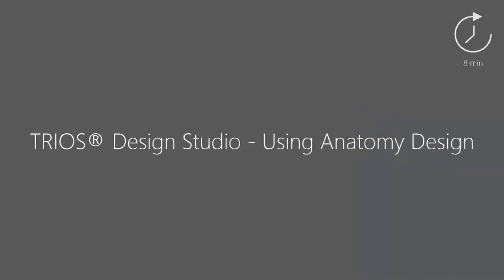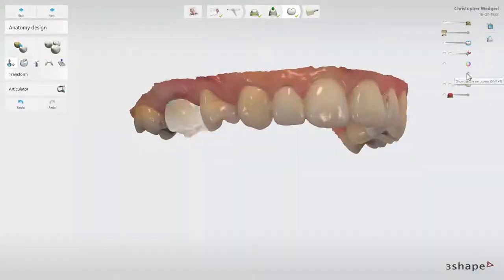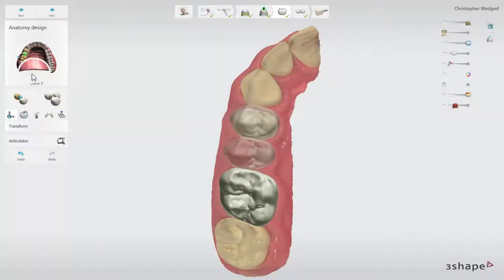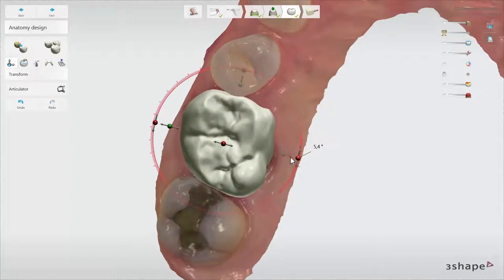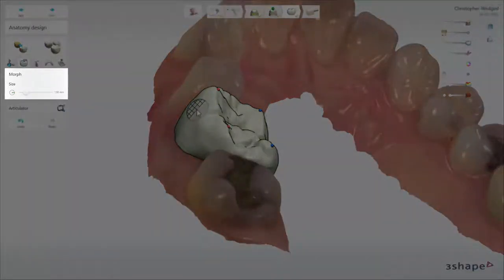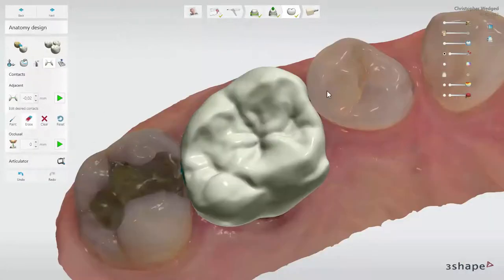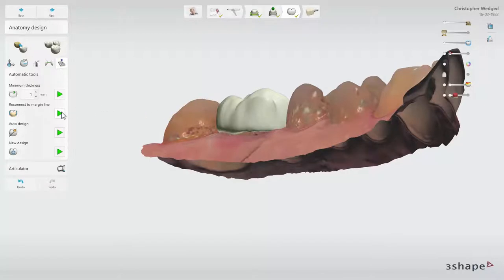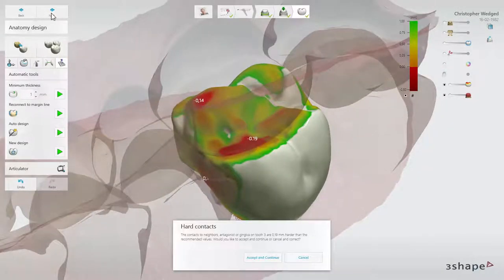3Shape TRIOS Design Studio - Using Anatomy Design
In this video, you will learn how to use the TRIOS® Design Studio – Design Tools.